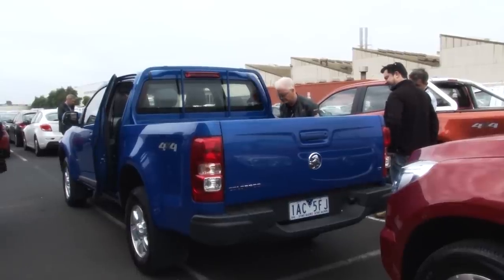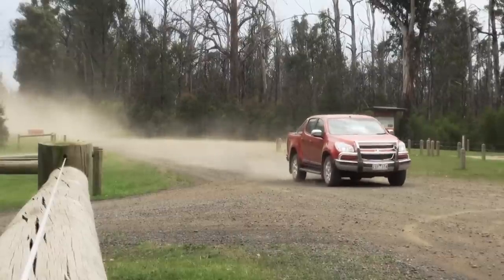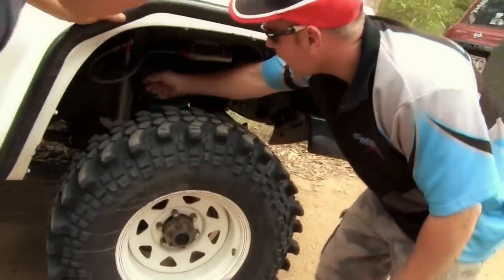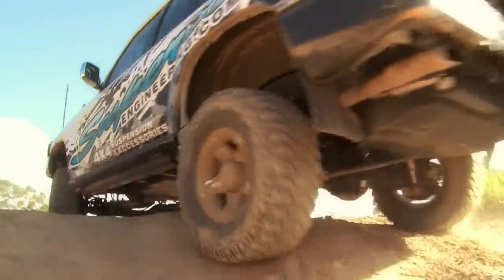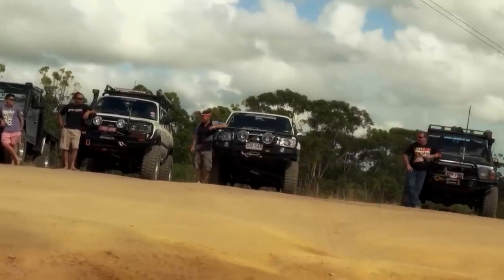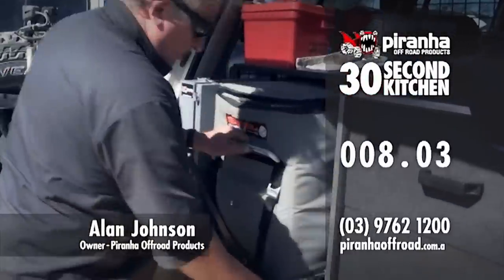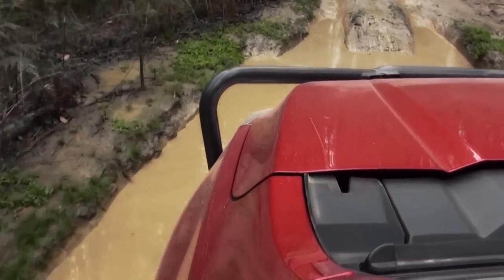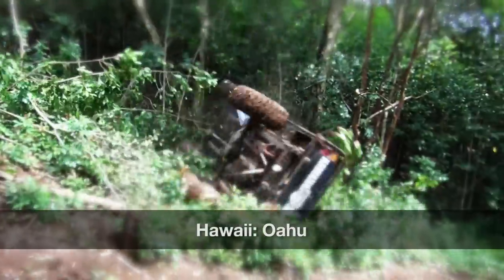YOUR4X4 Episode 94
A more leisurely but diverse episode this time around, we follow a team of journalists as they test out Holden’s new model of Colorado in the beautiful Mt Disappointment National Park.

We also take a trip to the Glasshouse Mountains with Michael Hayes from Superior Engineering and hit some of tougher tracks this season.